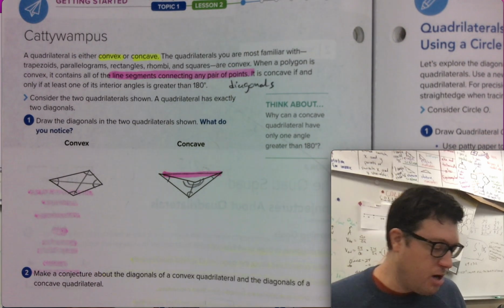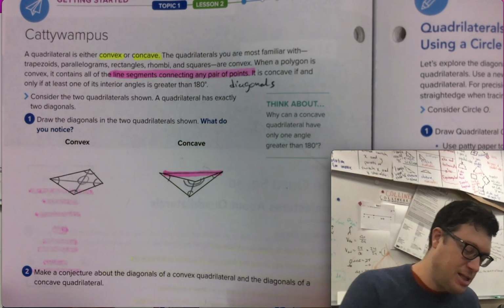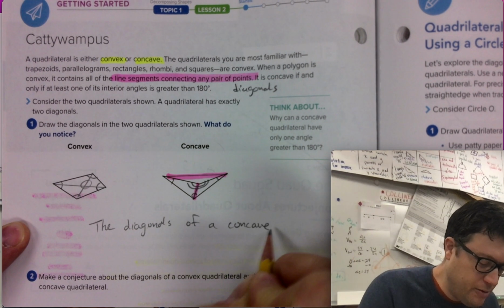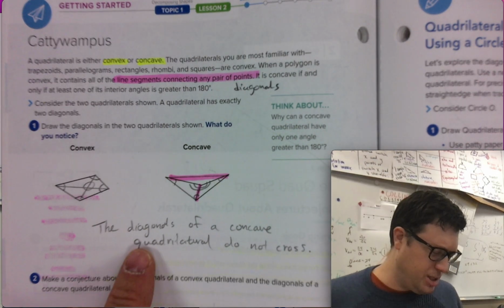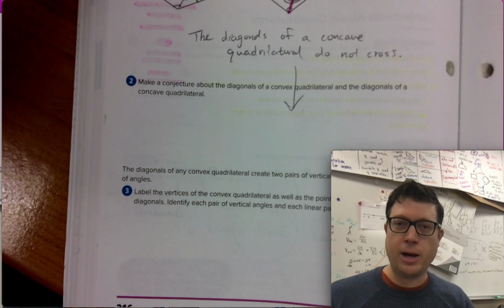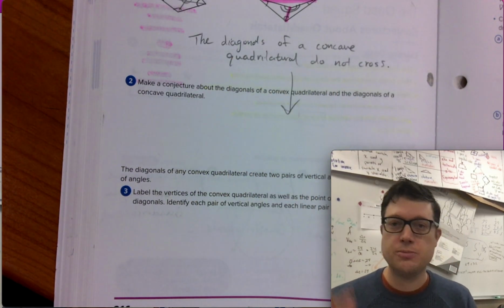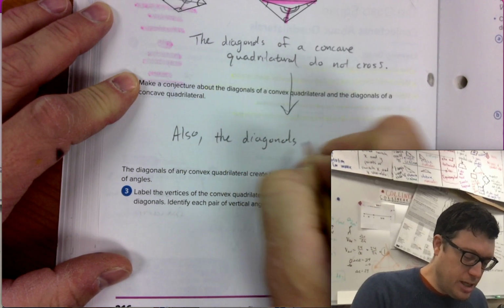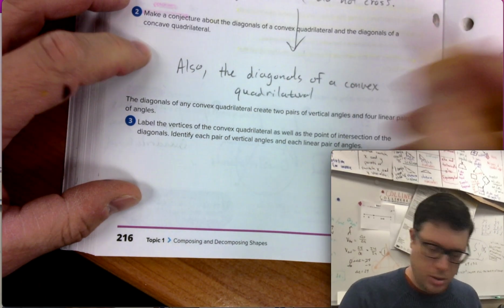Conjectures about Quadrilaterals Convex Concave Diagonals Geometry Lesson 2 pg 216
pg 216

How do facts about diagonals work for convex vs. concave quadrilaterals?
What do diagonals of a quadrilateral make?